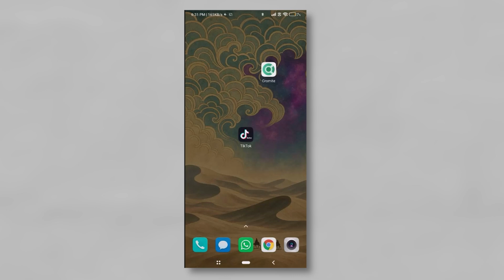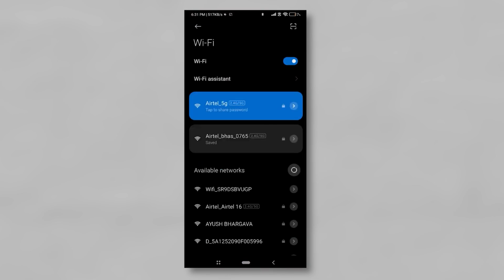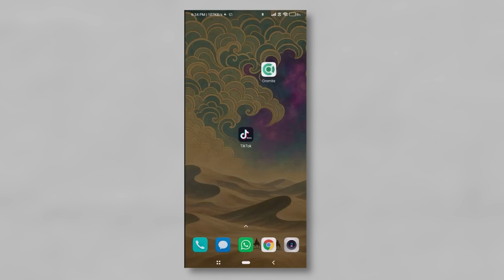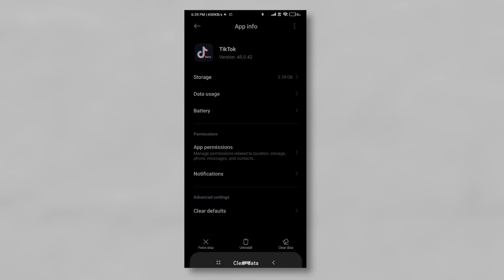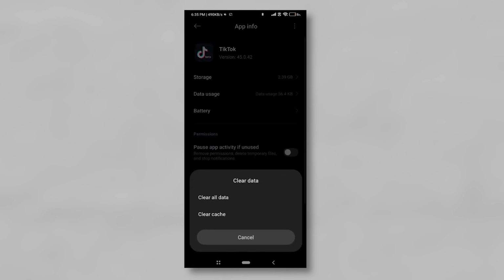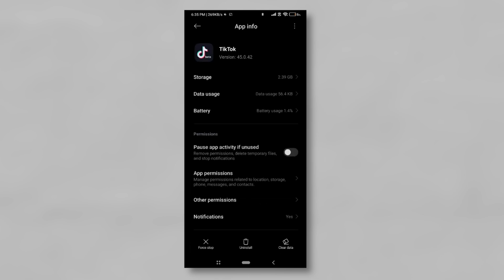How to Fix Maximum Number of Attempts Reached on TikTok (Login Fix 2026)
Getting the "Maximum Number of Attempts Reached" error on TikTok? 🚫 This usually happens when TikTok temporarily blocks your device or IP address after too many login attempts. In this quick guide, you'll learn simple ways to reset the block and log back into your account safely.

🔧 What You'll Learn in This Video:
• Why TikTok shows the maximum attempts error
• How to switch networks to reset your IP address
• How to clear TikTok app data on Android
• How to delete TikTok app data on iPhone
• How to reinstall TikTok for a clean login attempt

⏱️ Timestamps:
00:00 – Introduction
00:19 – Switch Wi-Fi or Mobile Data
00:49 – Clear TikTok App Data
01:15 – Delete TikTok Data on iPhone
01:21 – Reinstall TikTok Completely
01:50 – Final Tips & Outro

This tutorial helps you fix TikTok login blocks without guessing what went wrong. Whether the issue is caused by your IP address, app data, or flagged login tokens, these steps can help you refresh the app and regain access faster ✅

📢 Don't Forget:
👍 Like this video if it helped
📤 Share it with someone locked out of TikTok